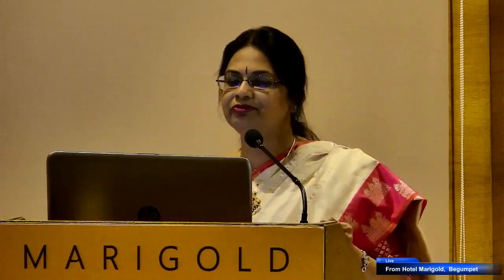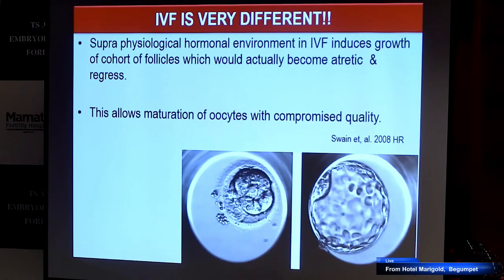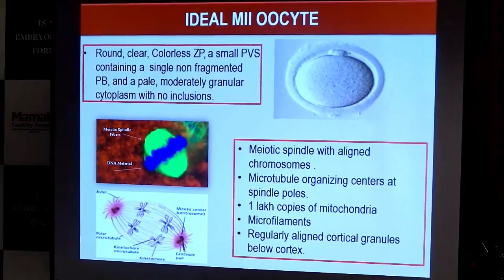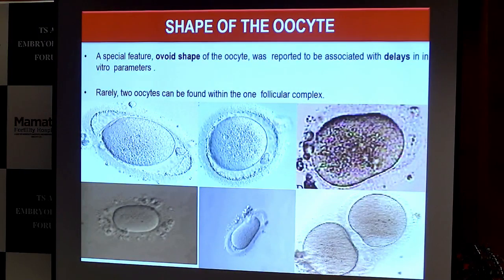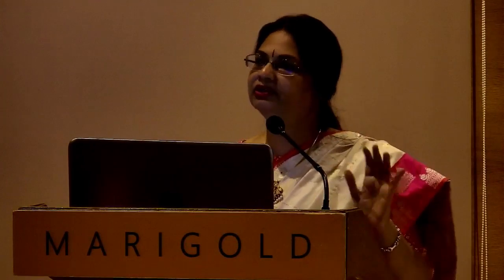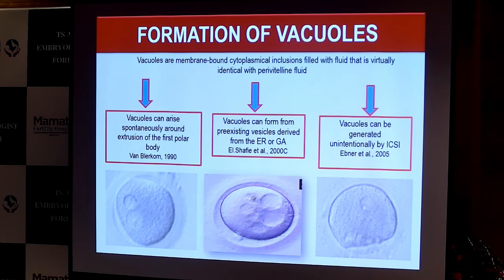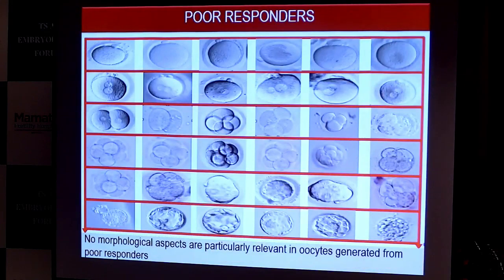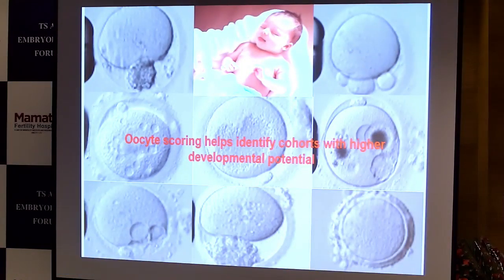OOCYTE GRADING - Dr. SAPNA SRINIVAS, Mamata Fertility Hospital, Secunderabad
Mamatha Fertility Hospital presents
2nd Embryologist Meet.

Venue : Hotel Marigold, Begumpet.